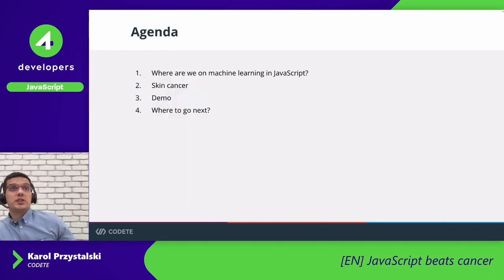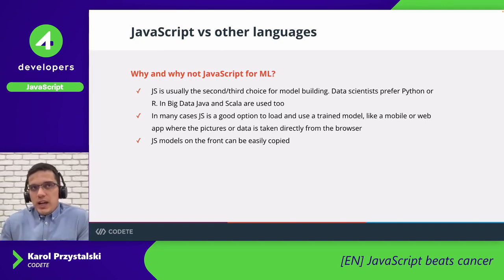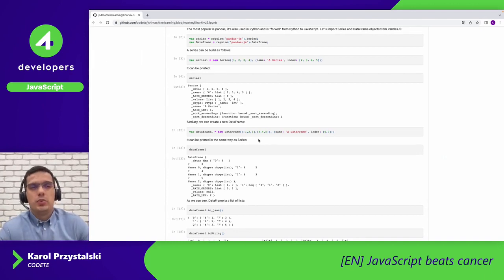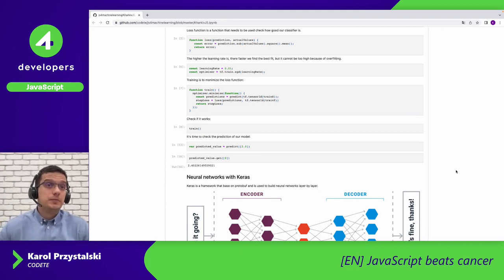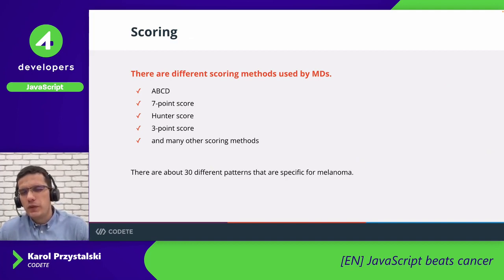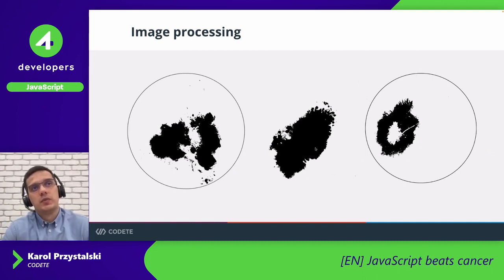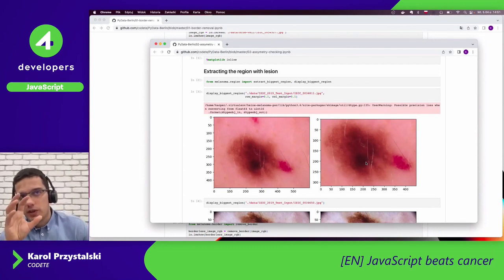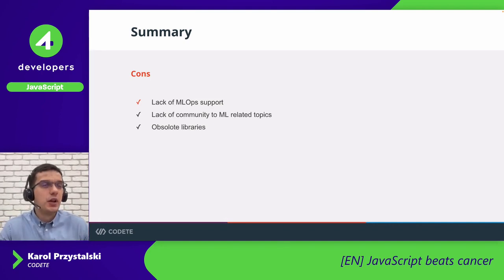4Developers 2022: JavaScript beats cancer - Karol Przystalski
Skin cancer is a serious problem worldwide, but luckily treatment in the early stage can lead to recovery. JavaScript together with a machine learning model can help Medical Doctors increase the accuracy in melanoma detection. During the presentation, we show how to use Tensorflow.js, Keras and React Native to build a solution that can recognize skin moles and detect if they are a melanoma or a benign mole. We also show issues that we have faced during development. As a summary, we present the pros and cons of JavaScript used for machine learning projects.